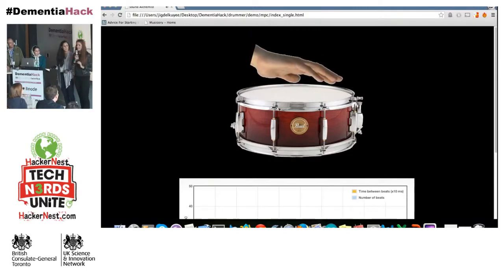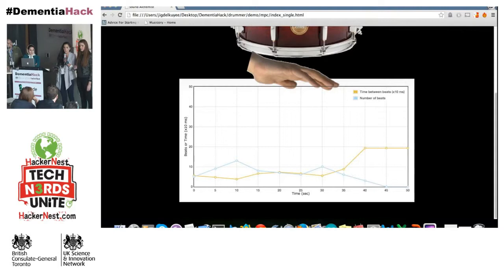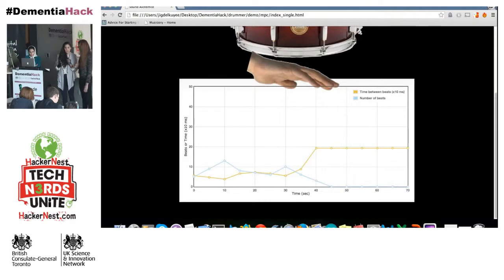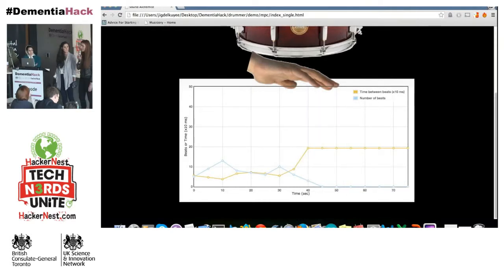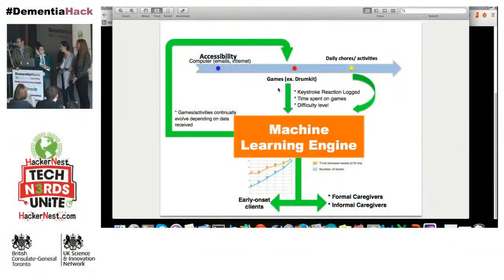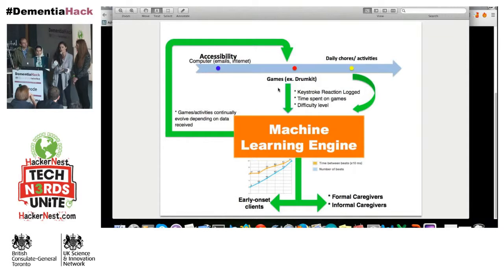Demo #9: Alchemist Glove - DementiaHack TO2014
Gesture based activities - for the demo we will be showing a air-drum kit.